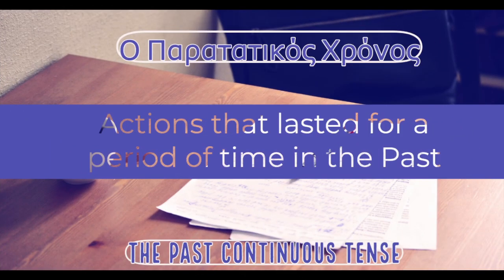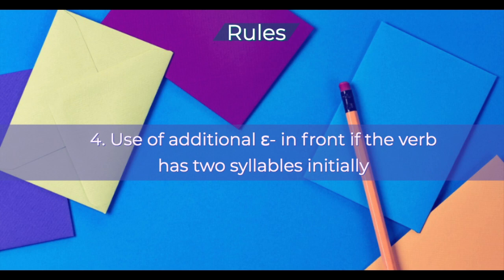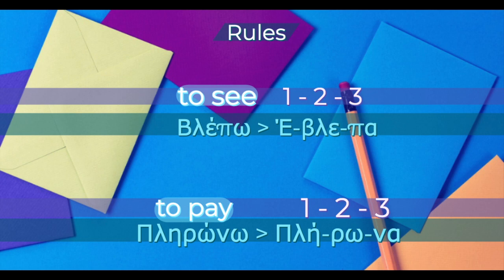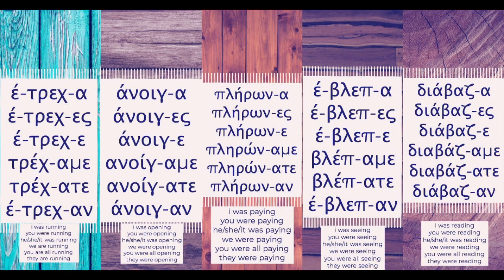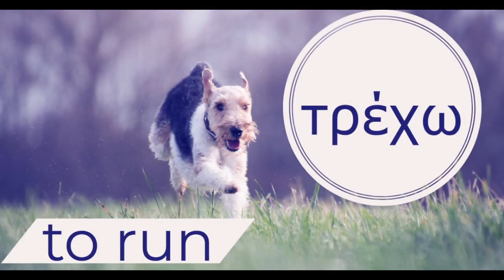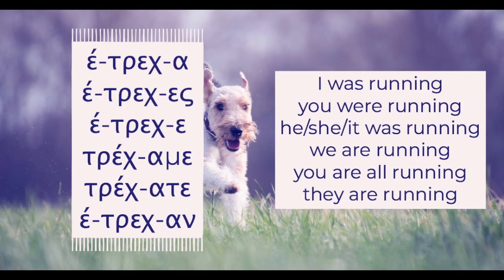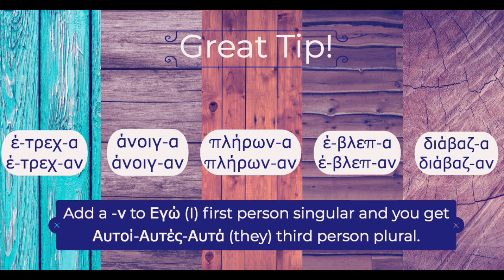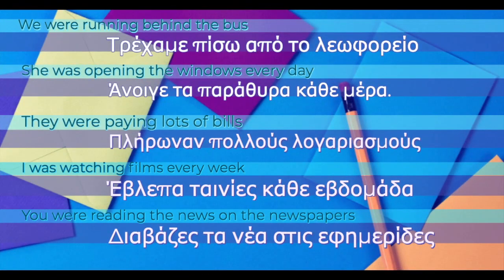Learn Greek | Tenses | The Past Continuous (Ο Παρατατικός) | 1st Conjunction Group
I am Konstantina Kavvadia. I am a Native Greek language Tutor
working for past 14 years online with my proprietary and innovative method of LearnGreekViaTalking.

Live Sessions:
YouTube: Every Saturday at 12.00 Greek time (GMT+3)

🎁 Get a smart looking T-shirt/Eco-shopping Bag/Coffee Mug/iPhone case
Your support means a lot so I want to show that with a small "thank you" gift back!

and we will arrange a free introductory meeting on Skype, Facetime or Zoom.

Ευχαριστώ πολύ!✌️🇬🇷